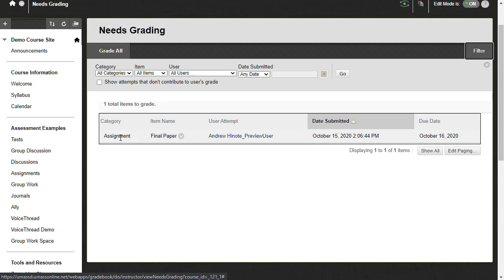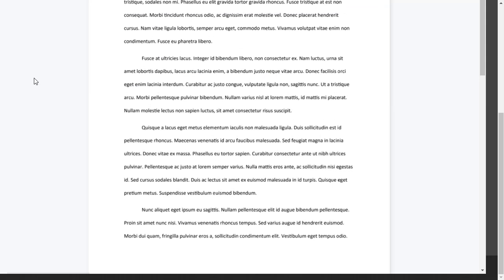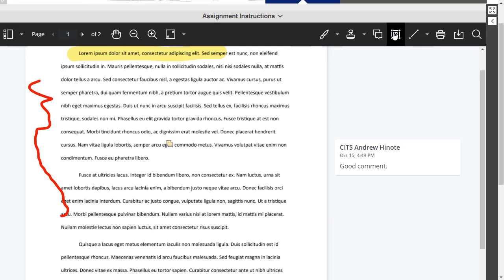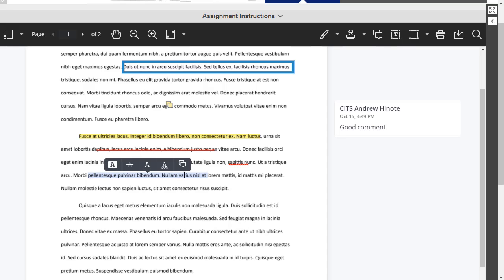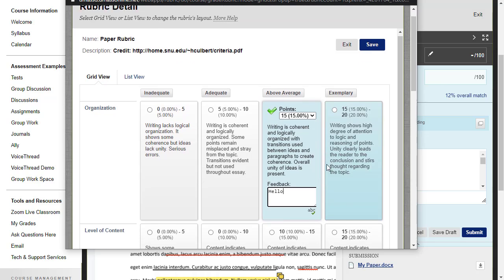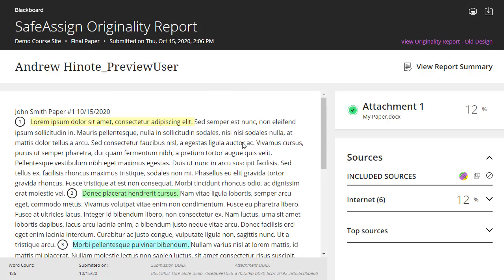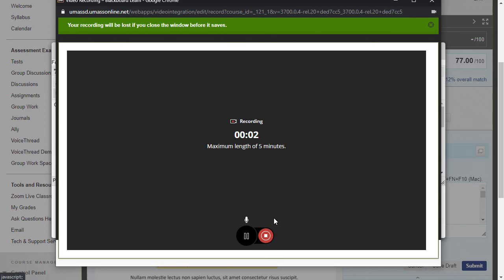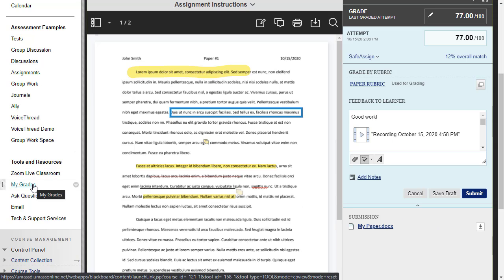Grading an Assignment (w/ Bb Annotate)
This is a tutorial for grading an assignment in Blackboard using the new Bb Annotate feature released in 2020.